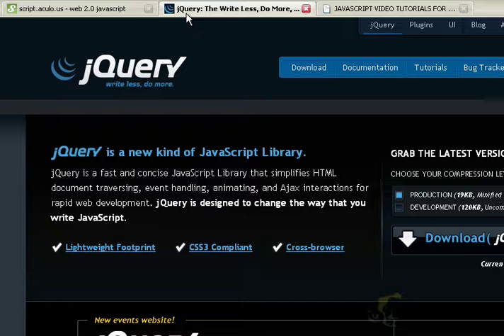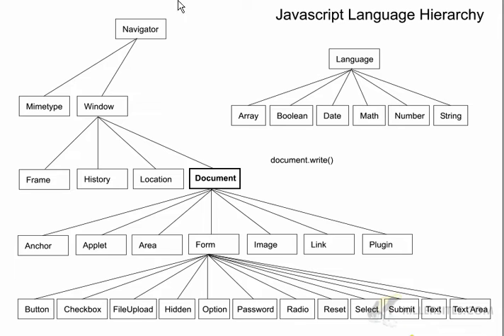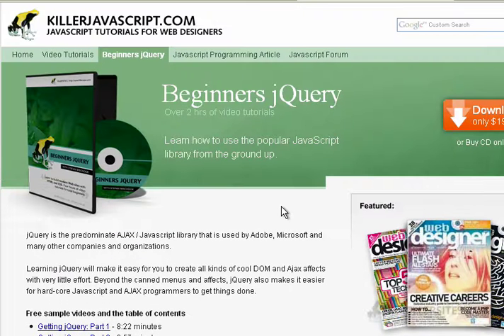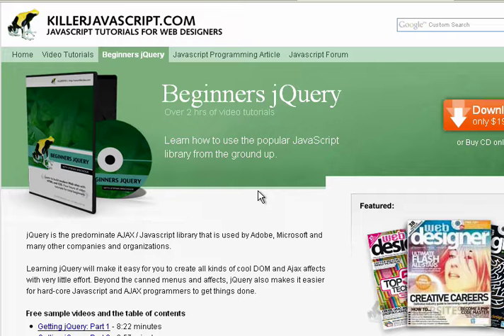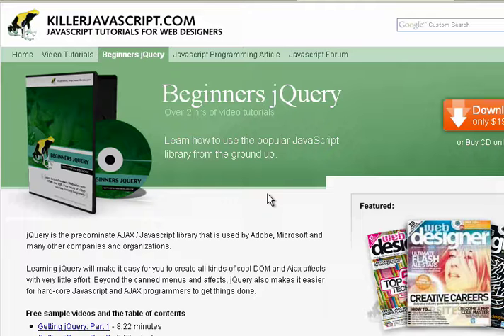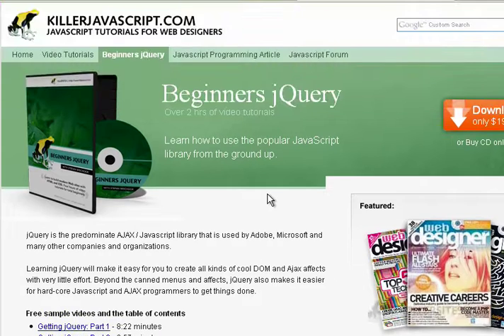19 frameworks conclusion to course